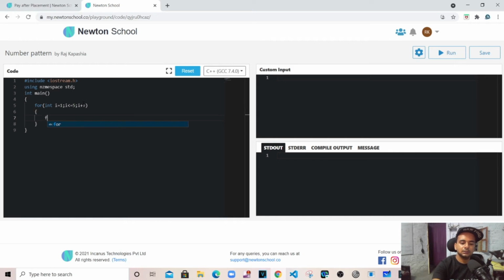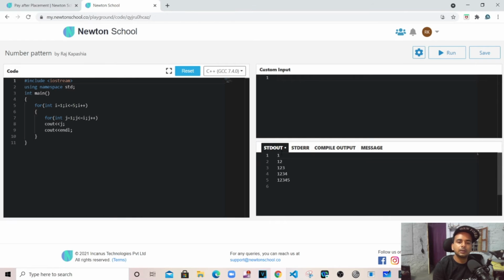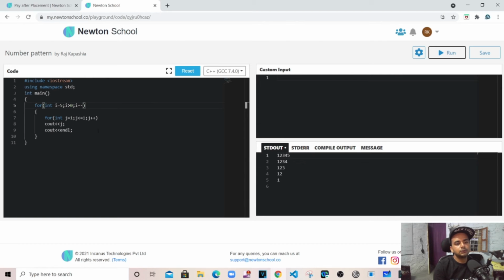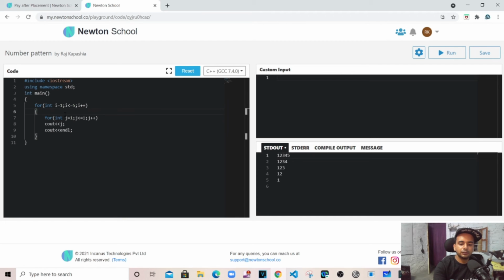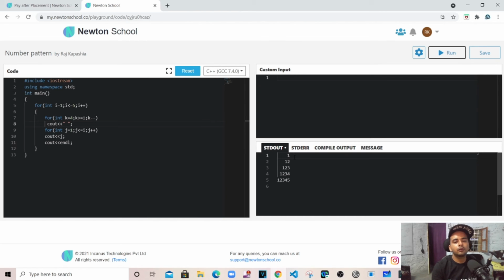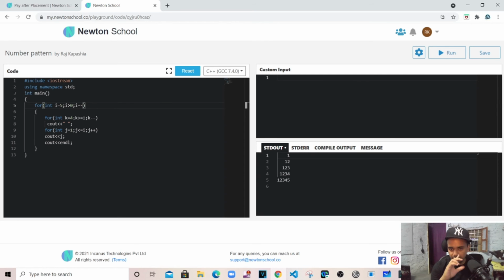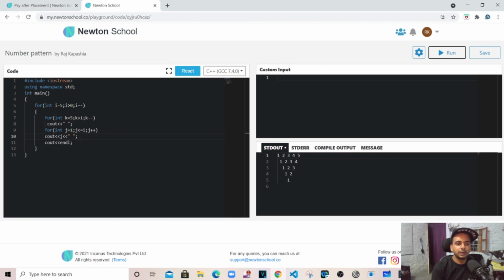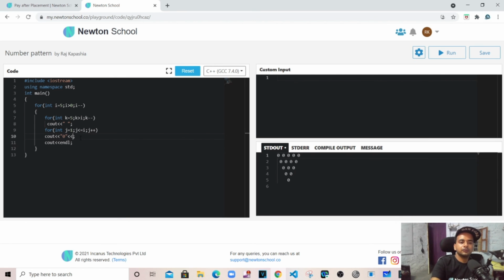Number Pattern using for loop